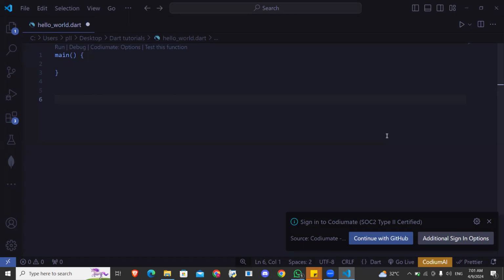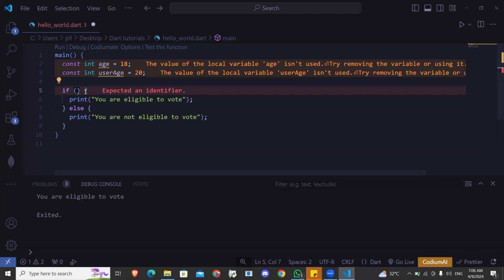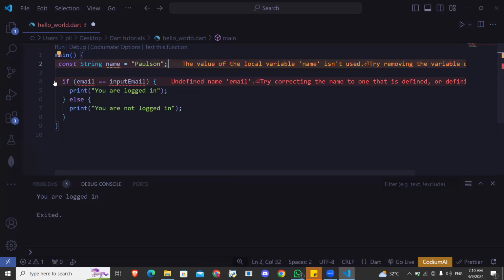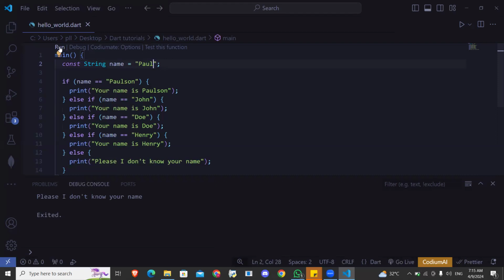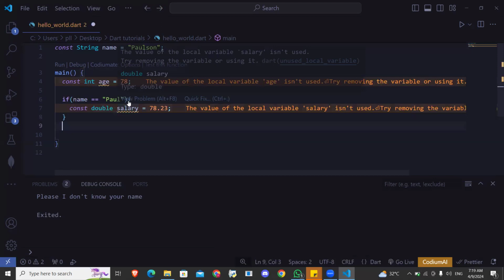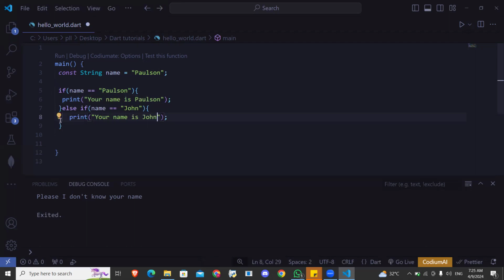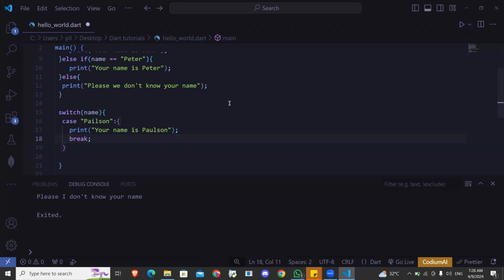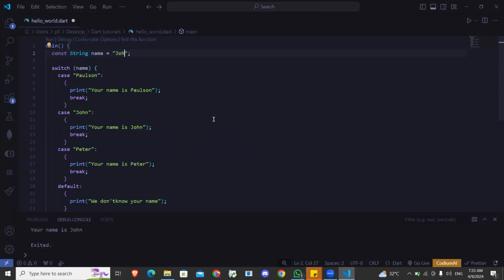If, Else and Switch Statements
In this class we discuss in details the if-else am=nd switch statements.